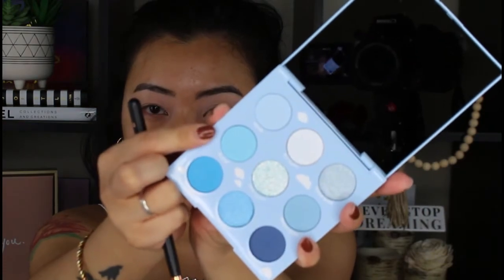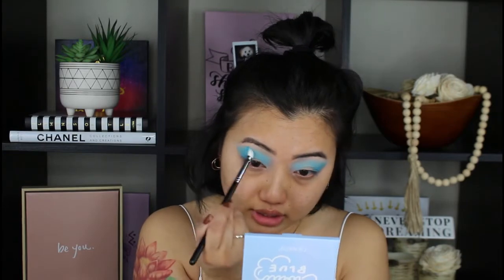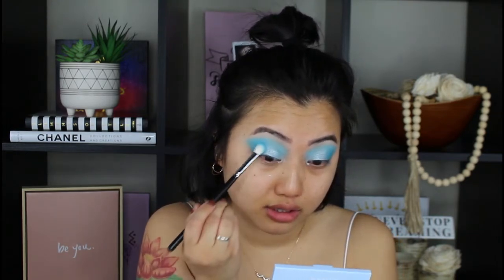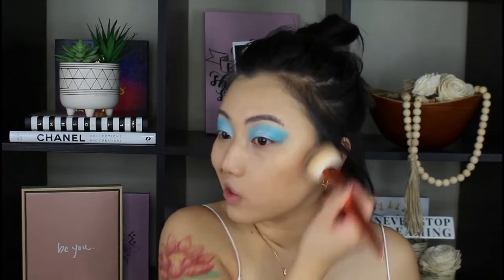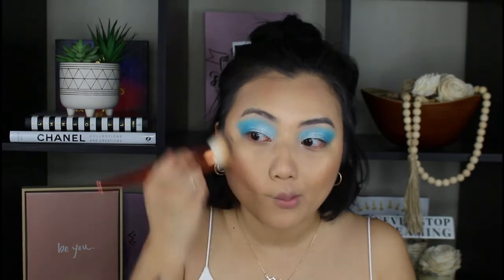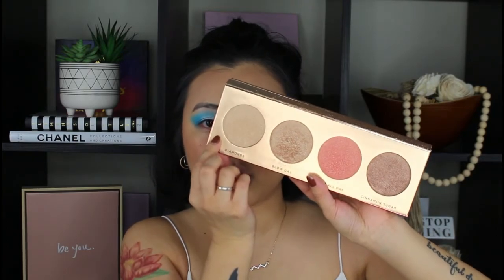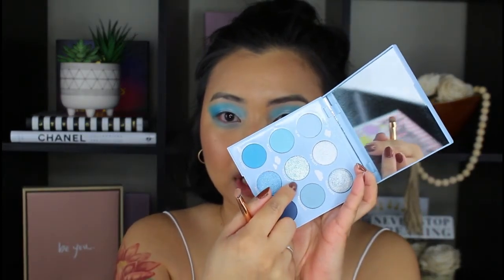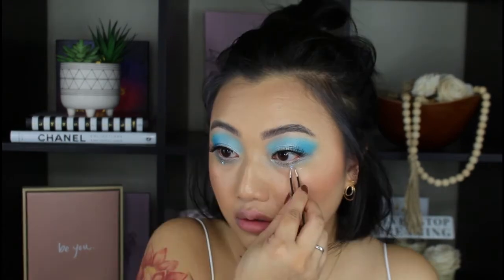SKY BLUE WINTERY MAKEUP LOOK! | ON CLOUD BLUE COLOURPOP PALETTE | Nancy Lor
Hello my dreamers! I hope you enjoy today's video! :)

YESSTYLE- NANCY92

My channel is created for all the dreamers who love and enjoy makeup. I love creating content for you! I hope my channel will inspire you all to do what you love. I love you all so much! Thank you for the constant support! XOXOs!